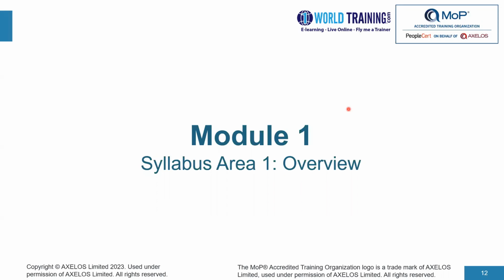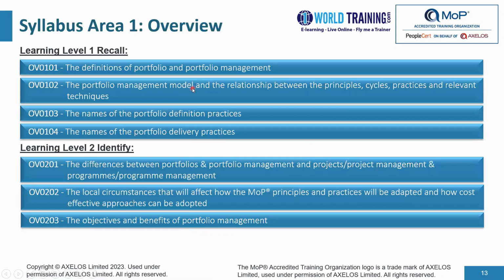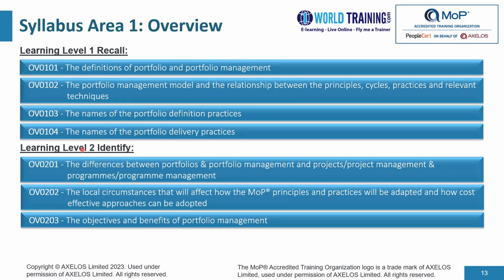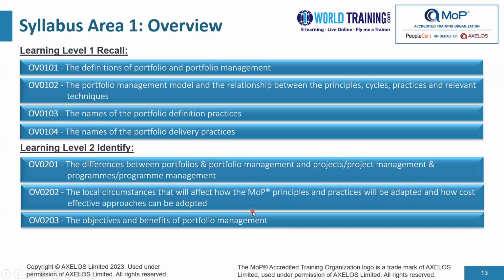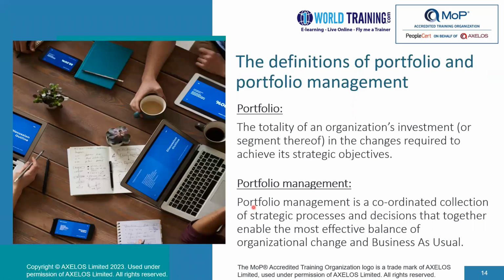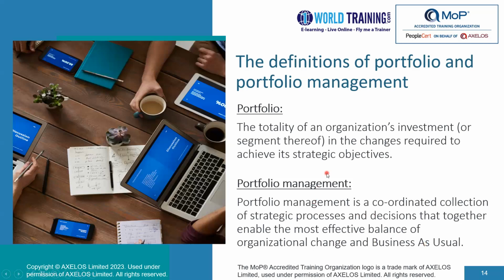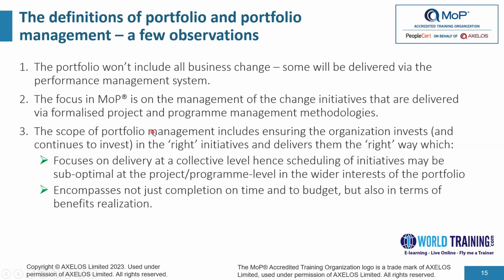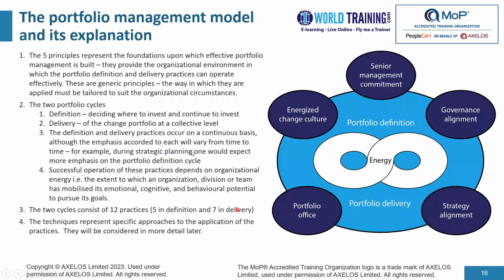Overview | MoP Foundation | PeopleCert | Management of Portfolios | 1WorldTraining.com